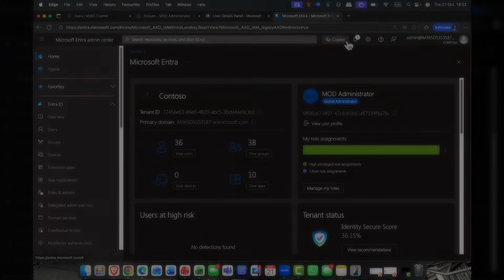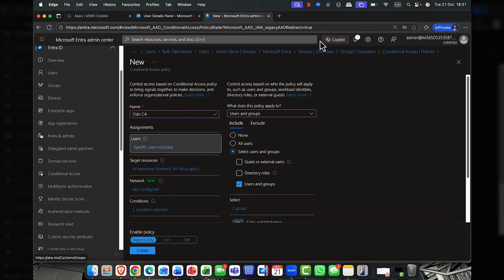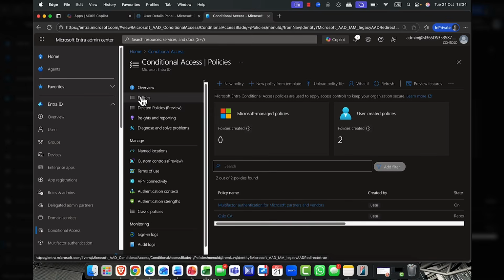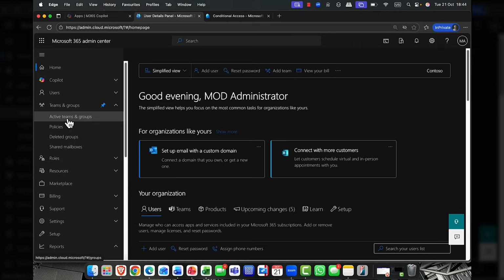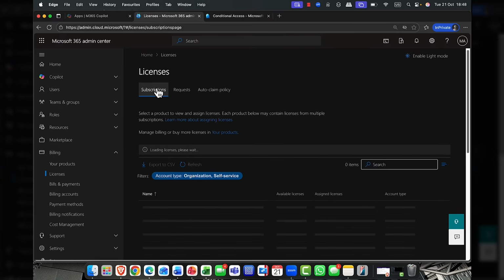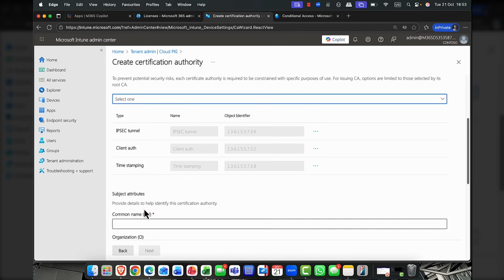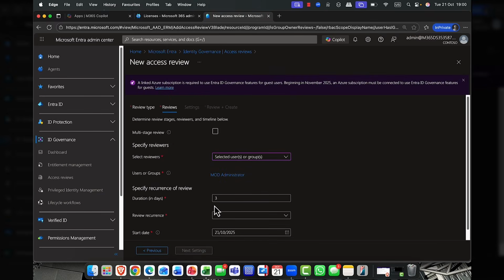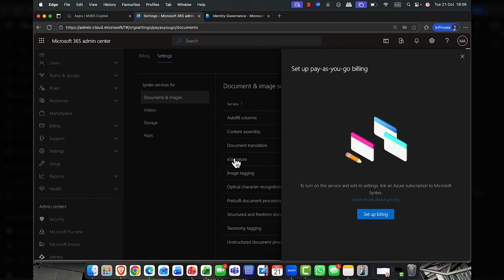Top 10 Microsoft 365 Features Every Admin MUST Know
Join me my latest top 10 features in Microsoft 365 & Entra ID that every admin MUST know. From hidden settings to simple features that make you think, darn it I wish I’d known about that. So give me 25 minutes of your time and I’ll walk you through a range of features in Microsoft 365 and Entra ID that you’ll love and will save you so much time and effort.

Timecodes

00:00 Introductions
00:37 Export Users Microsoft 365
01:44 Multi User Edit Entra ID
02:46 Microsoft 365 Group Expiry
03:47 What’s New in Conditional Access
06:25 Recover Deleted Conditional Access Policies
07:24 Microsoft Purview Data Explorer
10:18 Microsoft 365 Ownerless Groups
12:29 Microsoft 365 Licensing Secrets
14:46 Deploying Digital Certificates in Entra ID
15:34 Deploying Digital Certificates in Intune Suite
18:40 Access Reviews
22:33 Enabling & Disabling Microsoft 365 Pay As You Go Services
25:57 Session Review